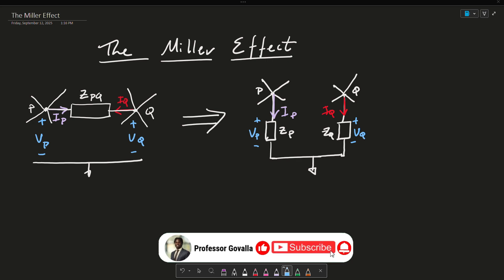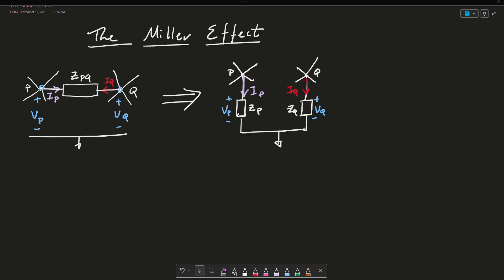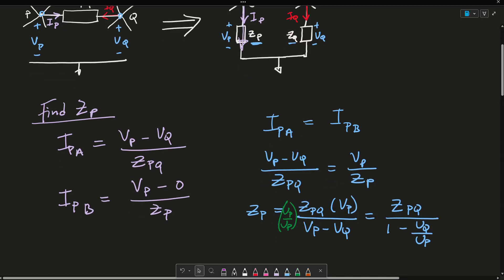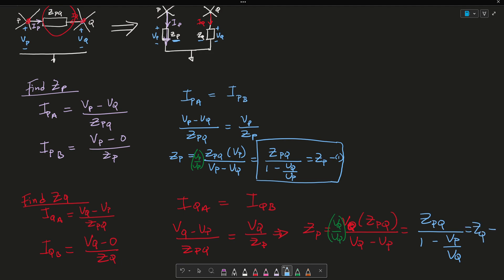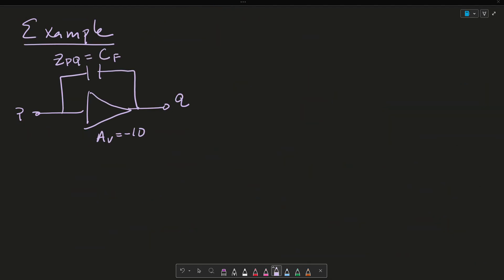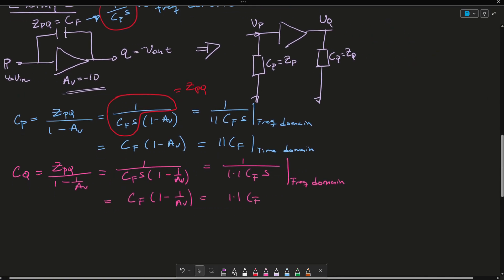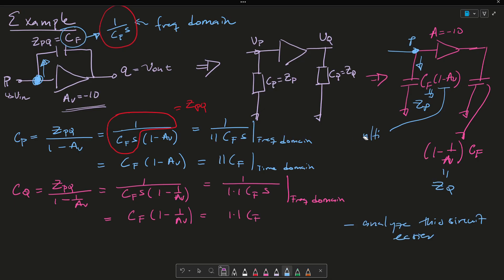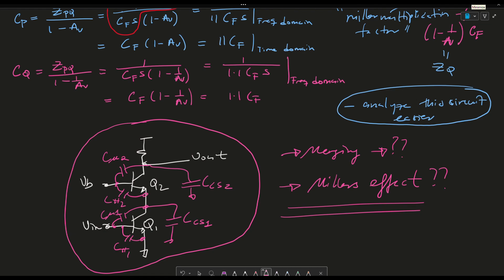What is the Miller effect - clearly explained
This video explains Miller’s theorem, the Miller effect (Miller multiplication), and why a small feedback capacitor can dramatically change input/output capacitances and bandwidth. The derivation is shown with small-signal models, so the multiplication idea becomes intuitive, and the theory is capped with a worked example using a feedback capacitor.